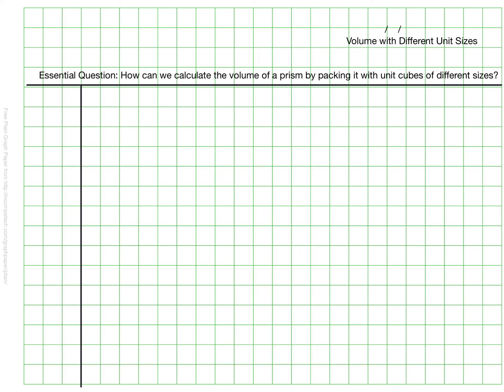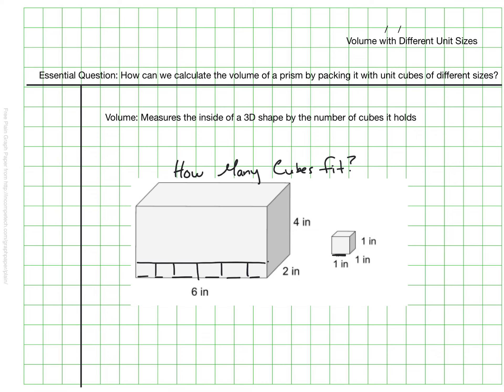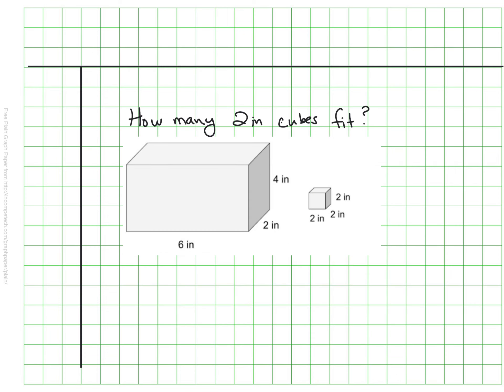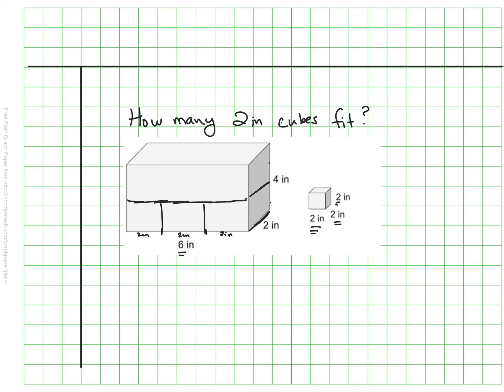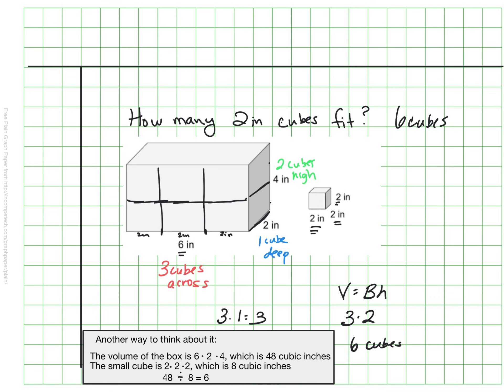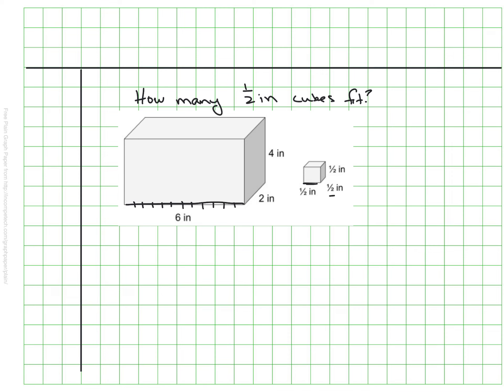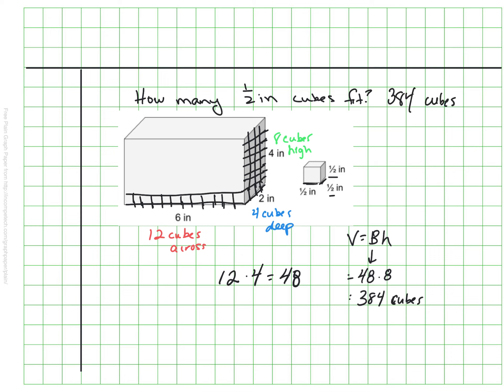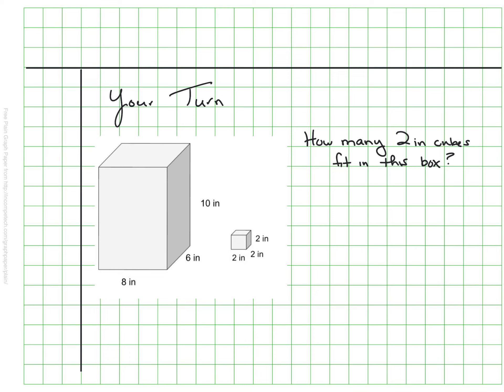Volume with Different Unit Sizes